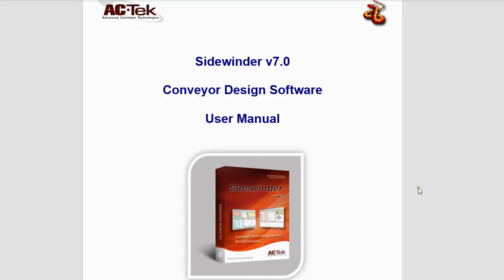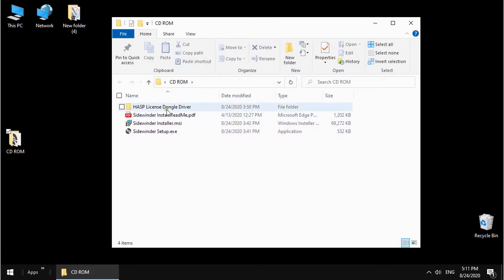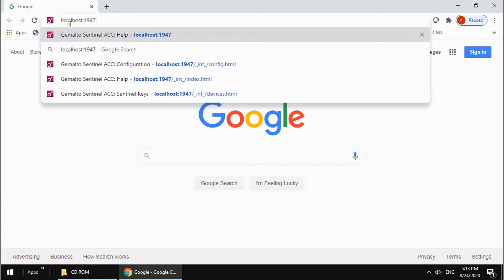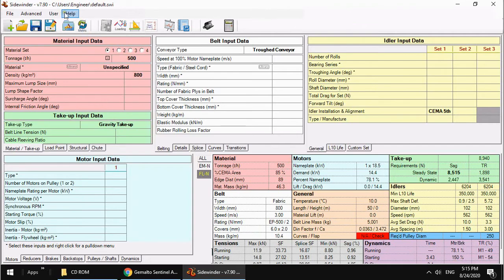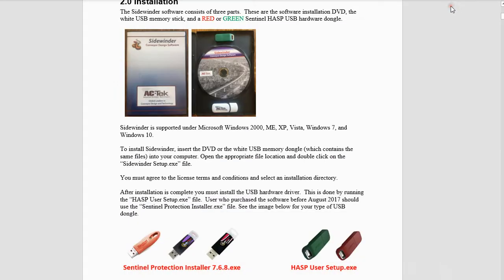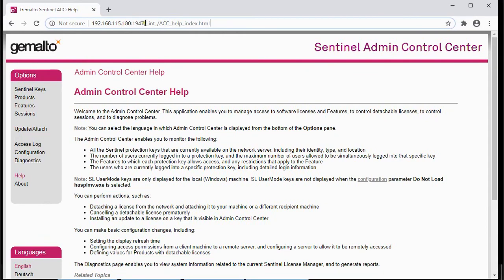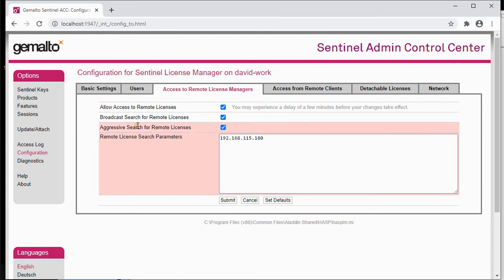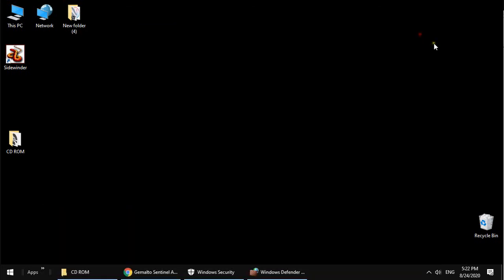Sidewinder Conveyor Design Software - Network Help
Help for Sidewinder network users when installing and troubleshooting network issues.